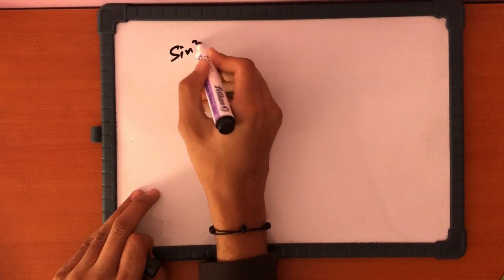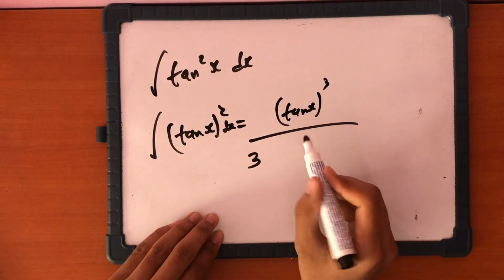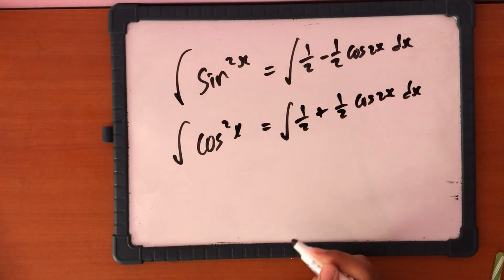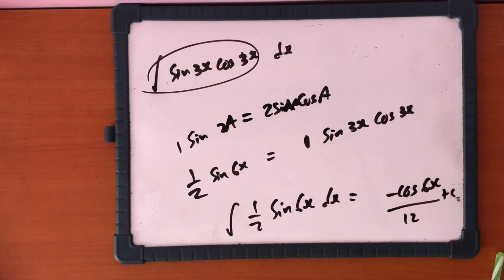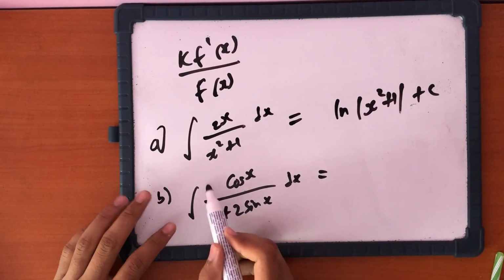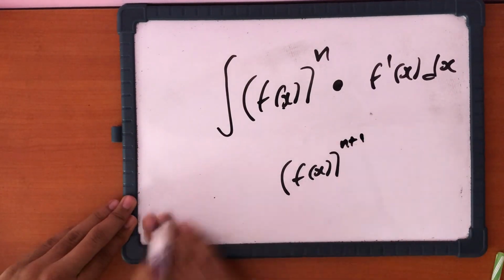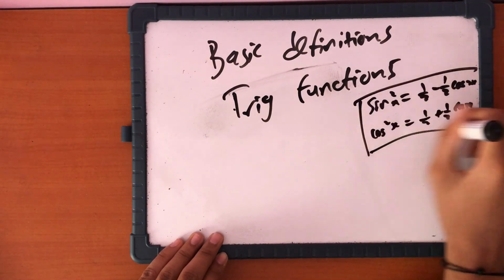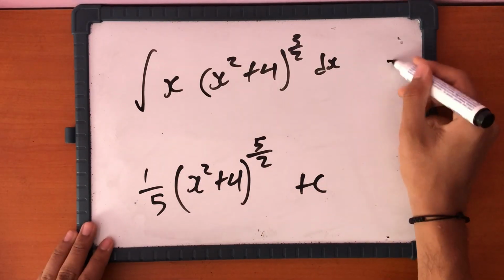Pure Maths 3 Integration Part 2: Trigonometry Full Summary & Forms of Reverse Chain Rule in Depth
This video continues the Integration chapter for Edexcel IAL Pure Mathematics 3 (P3) — and we start with a full  summary of ALL the trigonometry knowledge you will ever need for P3 and P4.
If your trig foundations feel shaky, this intro will sort them out immediately.

What’s covered:
—Essential trig identities and results for P3 + P4 (quick but complete recap)
—The two major forms of the reverse chain rule, explained clearly:
      kf′(x) / f(x)
      kf′(x) · (f(x))ⁿ
—How to recognize which form applies
—How to integrate each form confidently
—Common exam traps and pattern-spotting techniques
—Two real June 2025 P3 paper integration questions

This is the video that builds the core intuition behind reverse chain rule integrals—absolutely crucial for scoring high in P3 (because all integrals in P3 will always math one of the three reverse chain rule forms i.e. f(ax+b); kf'(x) / f(x);  kf′(x) · (f(x))ⁿ) and for surviving even the harder P4 integrals which often have some terms that must be integrated using reverse chain rule methods.

AND REMEMBER: FOR P3 INTEGRATION, YOU MIGHT FIND U-SUB TAUGHT BY TEACHERS EASIER, WHICH IS FINE: YOU CAN USE U-SUBSTITUTION FOR P3, BUT IT'S NOT REQUIRED BY THE SPECIFICATION. JUST IDENTIFYING AND APPRECIATING THE THREE REVERSE CHAIN RULE METHODS IS MUCH EASIER. IT GIVES YOU THE GENERAL ANSWER FORM IN ONE STEP AND YOU DO THE CONSTANT ADJUSTMENT IN THE NEXT STEP. THAT'S WHY THESE SEEMINGLY HARD QUESTIONS ARE JUST FOR 2 MARKS. U-SUBSTITUTION MAKES YOUR WORK MUCH LONGER.
SO REMEMBER, FOR P3 Reverse chain rule standard form methods mog U-substitution.